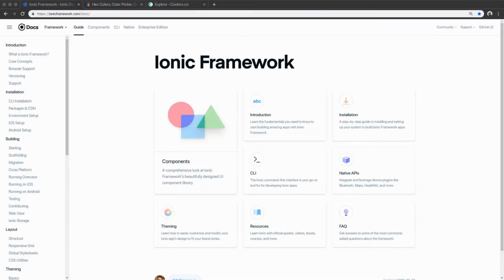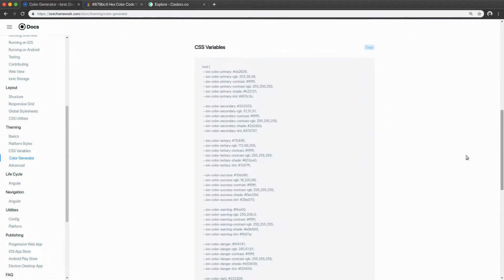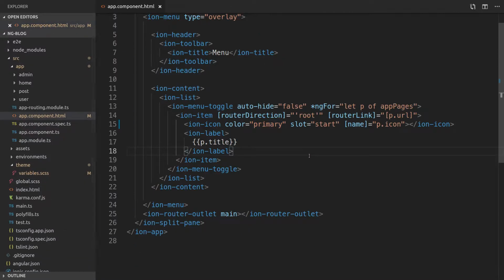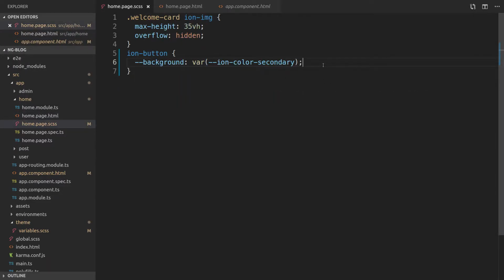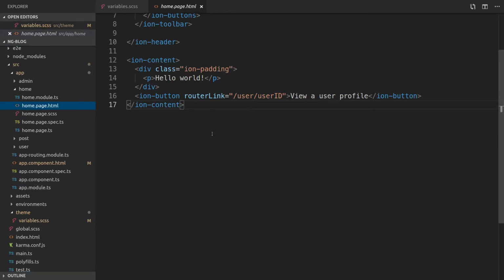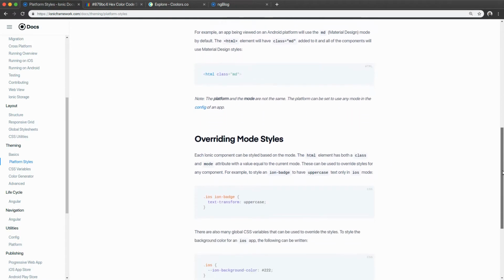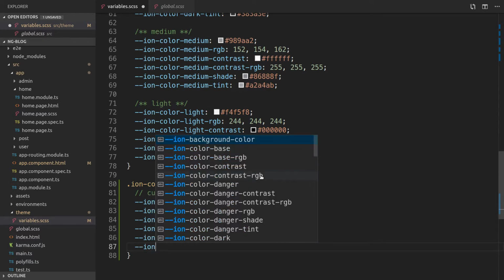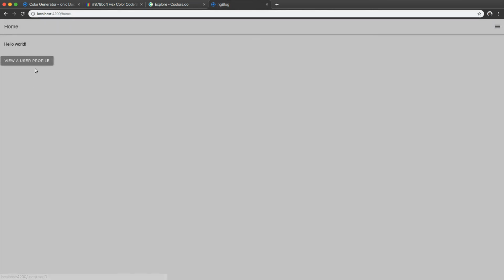2.6 Up and Running with Angular/Ionic and Firebase - Theming Ionic apps